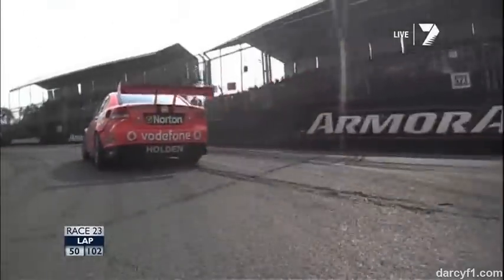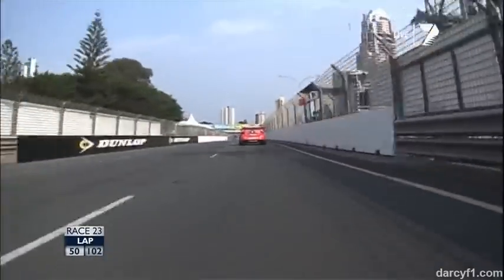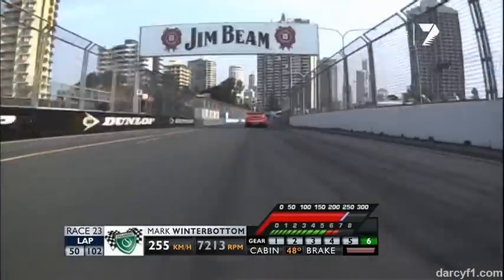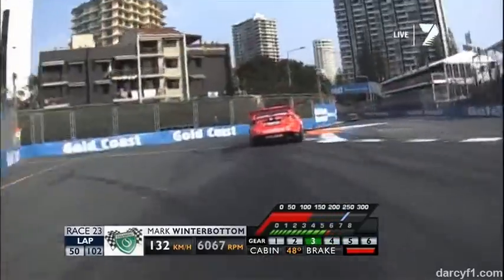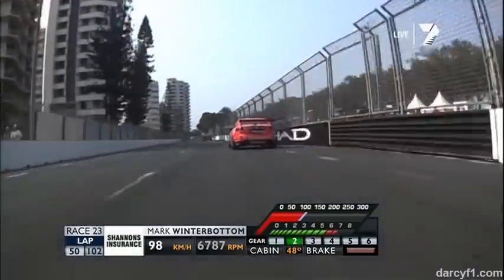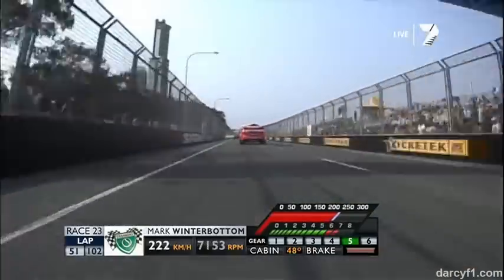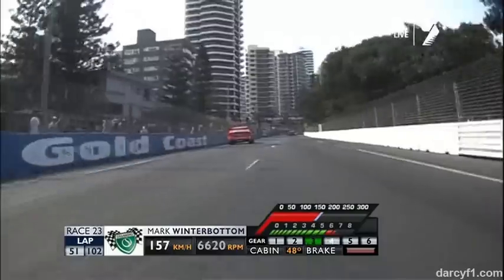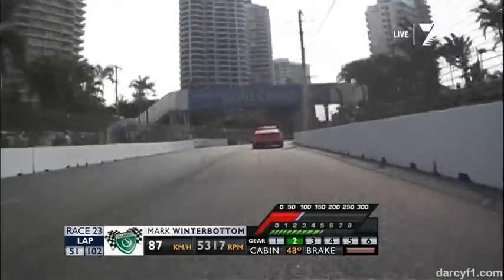Onboard Mark Winterbottom - Surfers Paradise Street Circuit Gold Coast (V8SC 2012 Race)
Commentate by Matthew White